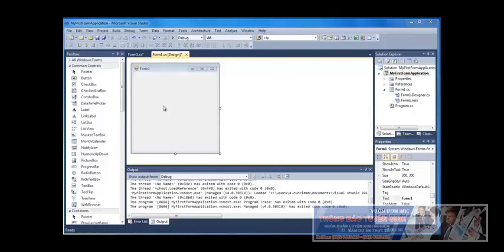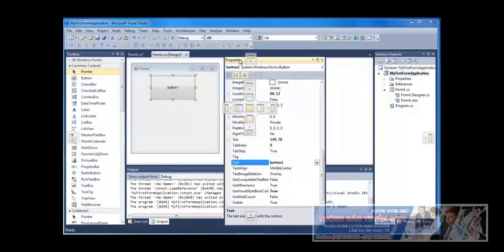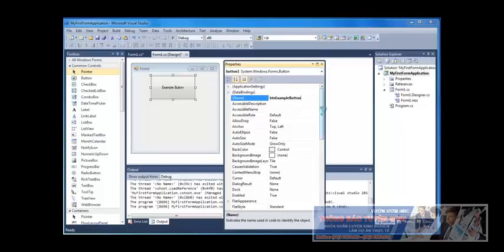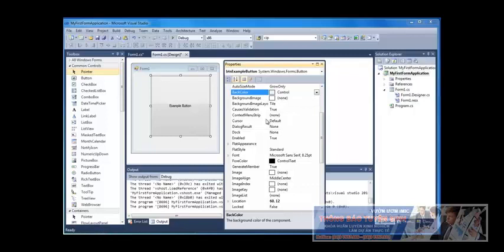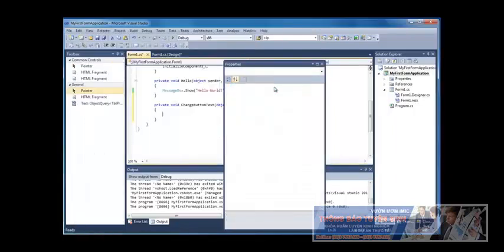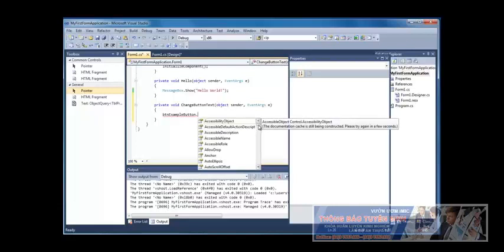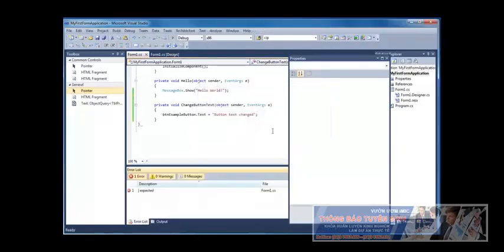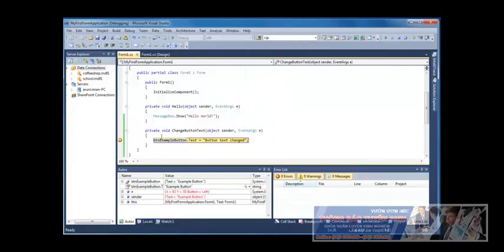Part 2 Introduction to Windows Forms Properties and Controls